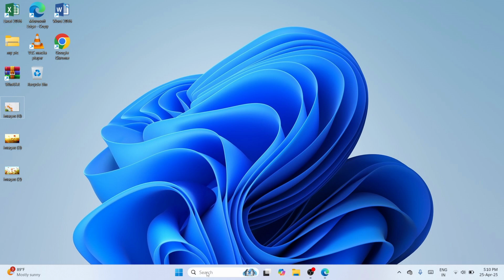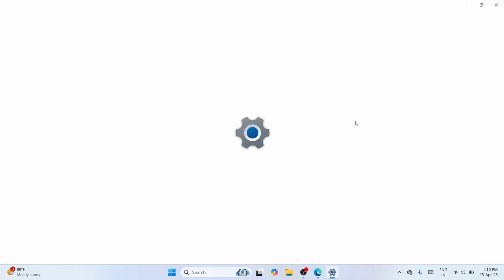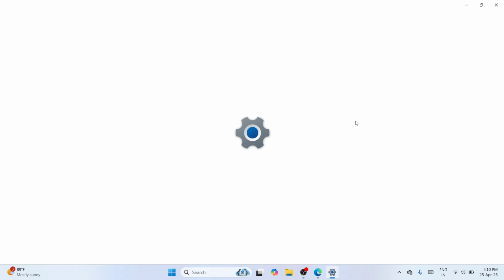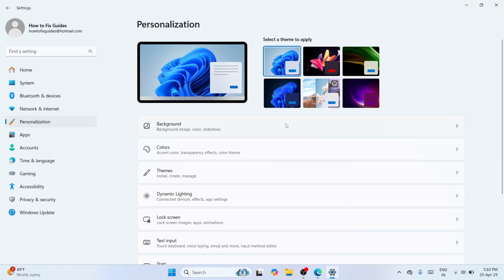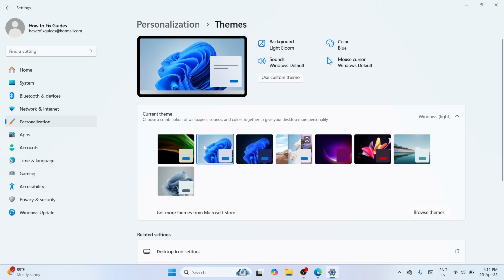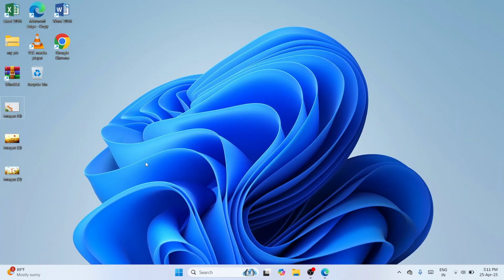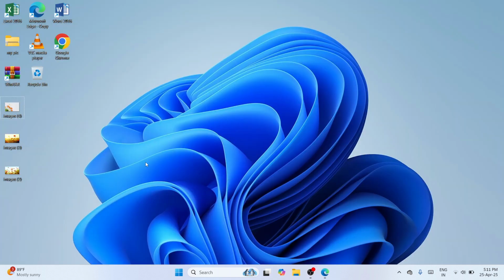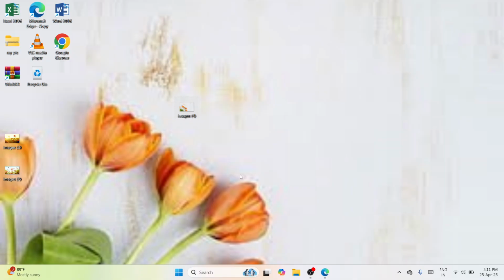EASY TUTORIAL On How To Change Wallpaper Without Activation In Windows 11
Learn how to easily change the wallpaper without activation in Windows 11!
Step-by-step guide to personalize your desktop without needing to activate Windows.
Perfect for customizing your PC even if it’s not yet activated.
Watch now and update your wallpaper in just a few clicks!